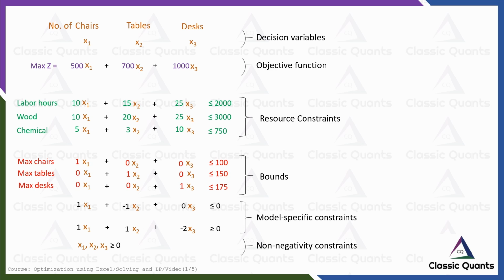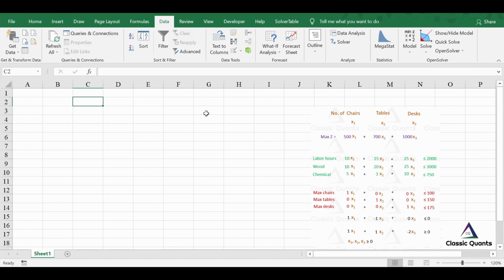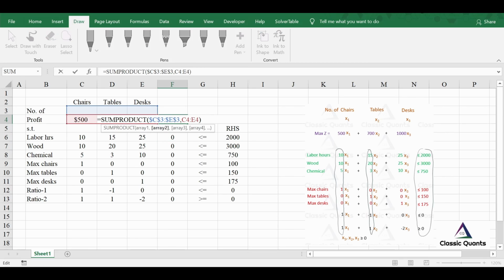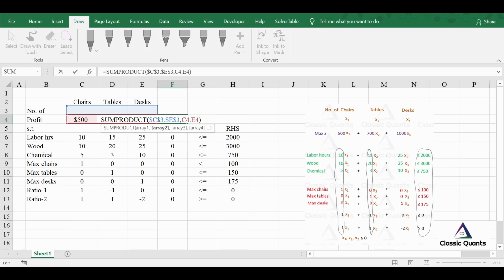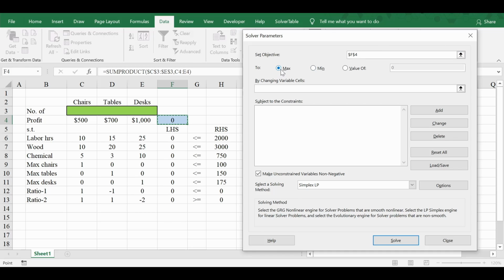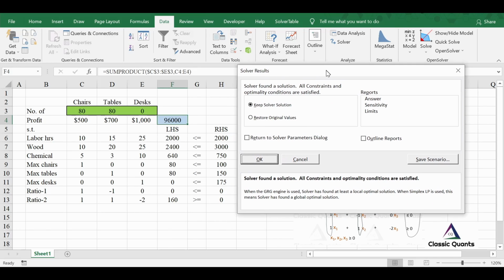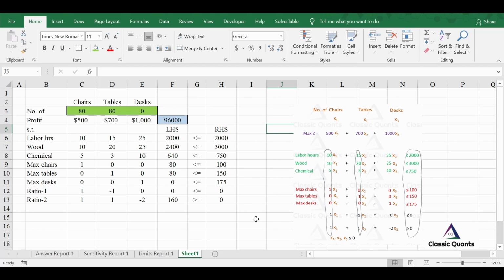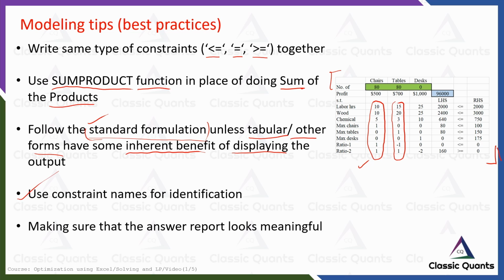5.Solving a Product Mix Problem using Solver | Optimization using Excel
This is the fifth video of the lecture series Optimization using Excel. In this video, we have explained how to enter algebraically formulated linear programming into an Excel worksheet and Solver add-in. The problem selected here is a Product Mix problem. Viewers are advised to watch the previous videos in the same series in order to maintain continuity.